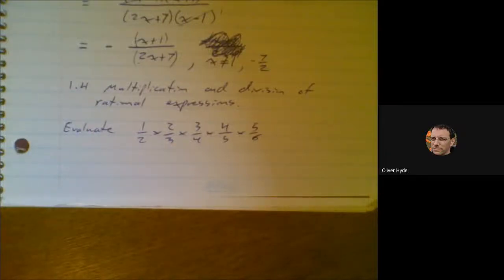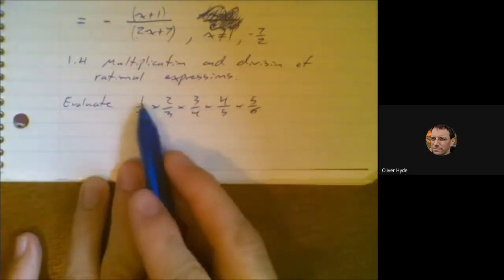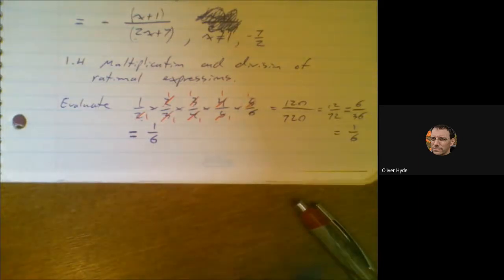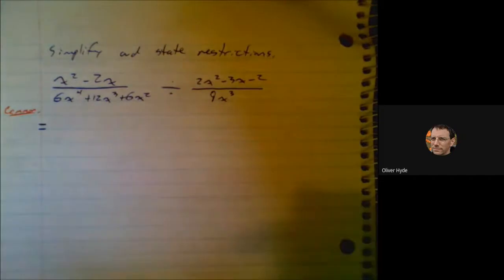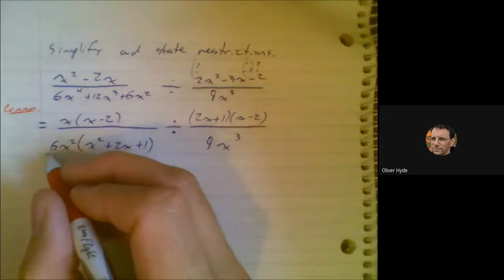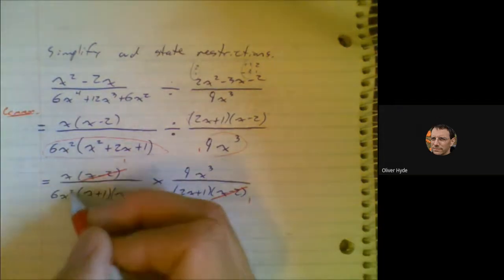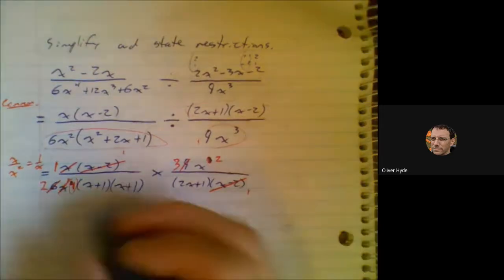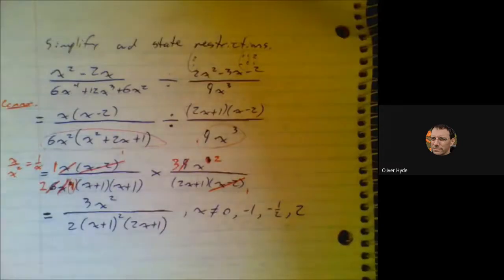MCR 1.4 Multiplying and dividing rational expressions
An extra example for the lesson.